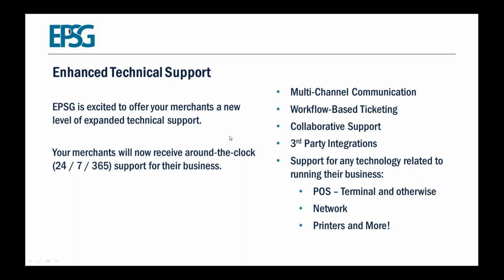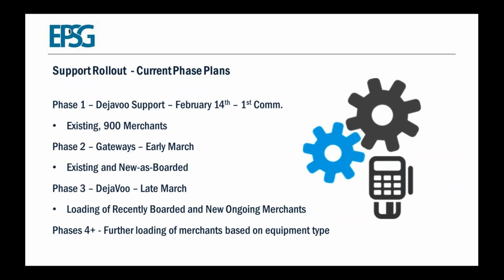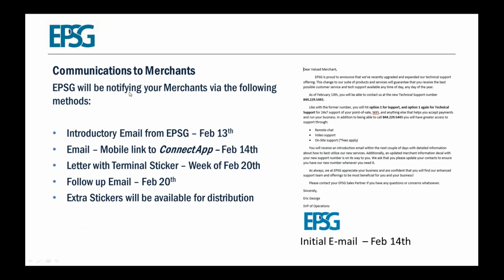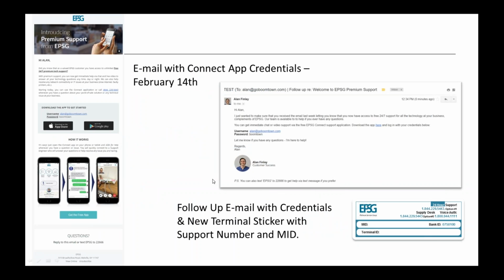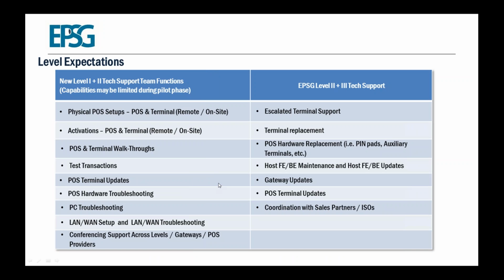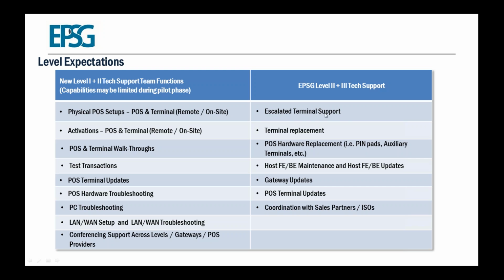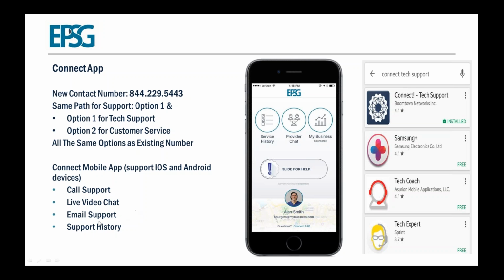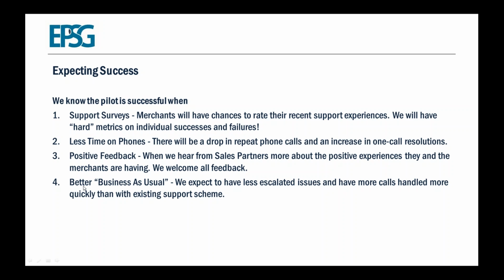2017 02 16 16 02 Enhanced Level I Support Pilot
Enhanced Level 1 Support